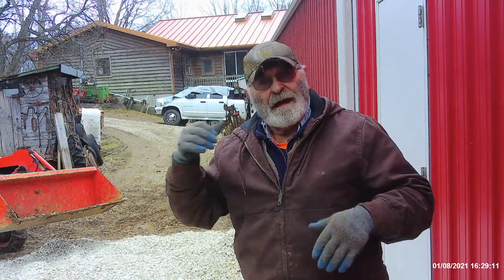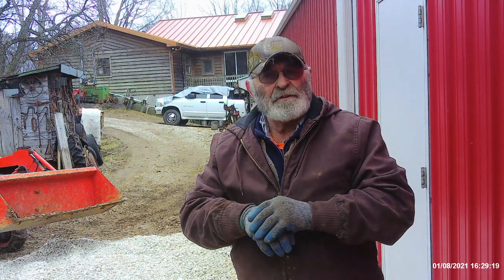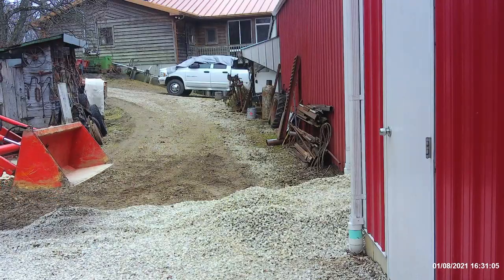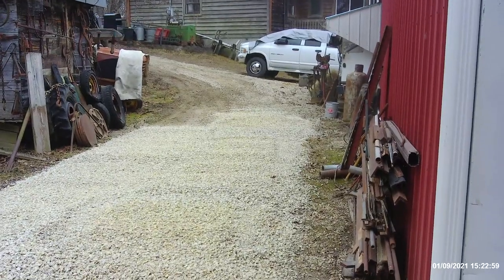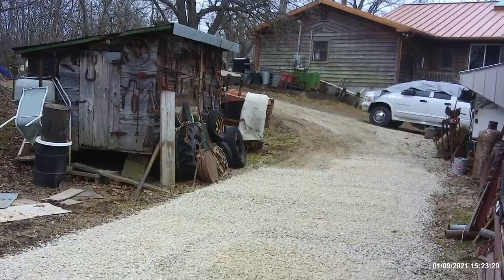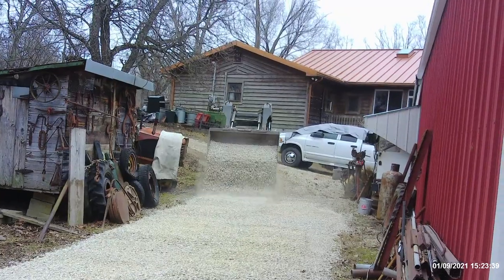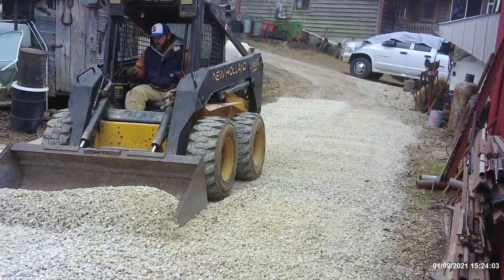Spreading Rock With Kubota B3030 and New Holland LX865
19 tons of rock get carried and spread with a combination of a Kubota B3030 and a Ford New Holland LX865 Turbo.  I hobble along with the skid steer until my son can stop by and save the day.  None too soon I may add.  It's quite easy to make a mess of things with 65 unruly horses at your disposal.  My son has the skill to control those blasted ponies running wild under my lack of control with the result being a surface level and smooth enough to require no hand work.
The material was supposed to be 3/4'' minus which would've given us a lot more screenings and packable material. I'm pretty sure the driver backed into the 3/4'' clean pile. But that's ok, because it is what it is. and what it IS is a good pile of rock if all you had was a shovel and a wheelbarrow. Not so much of a problem with this super deluxe skid steer and his reliable side kick the Bert-a-bota. Yeah, this is the second of two Kubota's I got from my old buddy Bert. The other is a B2400 and it lives at my son's house now. well, it's dead with a major failure but we won't go there yet. LOL.
Five tractors had to be moved in preparation for this little project. the description of which will remain a mystery until the now completed video is edited in the very near future. It's a fun one that may make the weak at heart cringe just a little, dainty ladies may clutch their fear filled faces as they faint and babies may boo hoo and bawl for their mothers comforting touch !! The aforementioned havoc could possibly be wreaked all because of the next video and the impending doom that must surely befall all within. Now, is THAT a clickbaiting description of the future video or WHAT !! You'll just have to wait, watch and weigh in with your wisdom! Actually its really nothing that anybody lacking good sense is more than capable of doing after the famous four words: "Here, hold my beer." After all, 100% of my videos are listed under 'Entertainment'.
Back to this video. Lots of rock. We moved it. My son leveled it. It looks good. Video over. I hope you enjoyed it a little. or a lot.